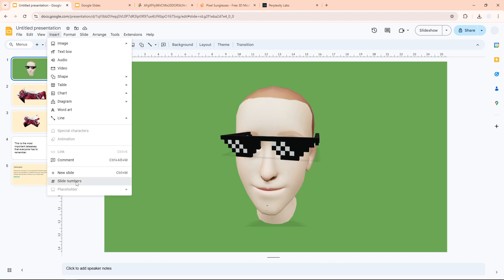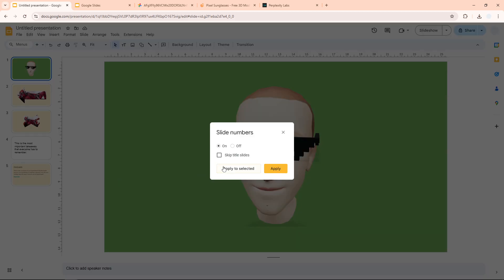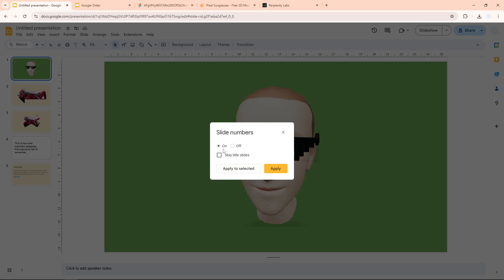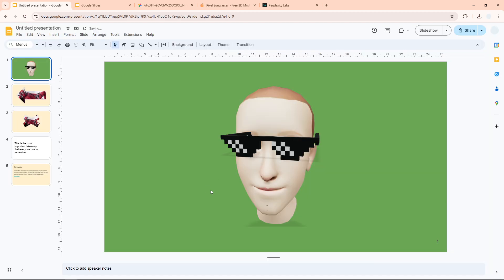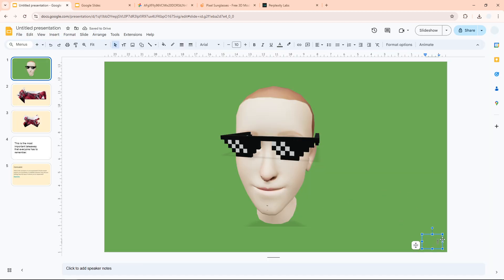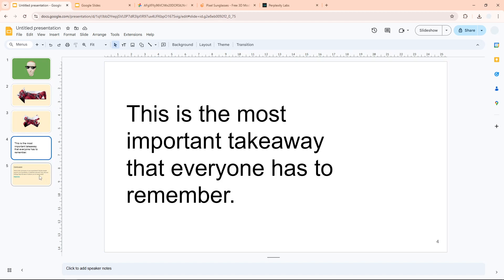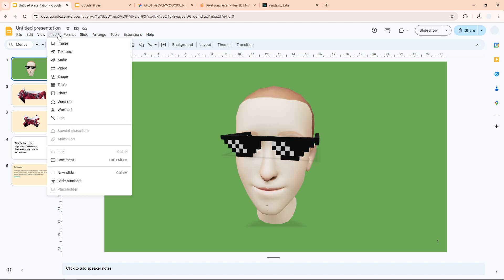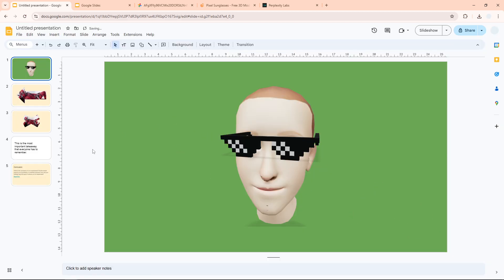How to Add or Remove Slide Numbers in Google Slides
👉 Learn how to easily add or remove slide numbers in Google Slides to enhance your presentations. This quick tutorial will walk you through the simple steps needed for a polished look.